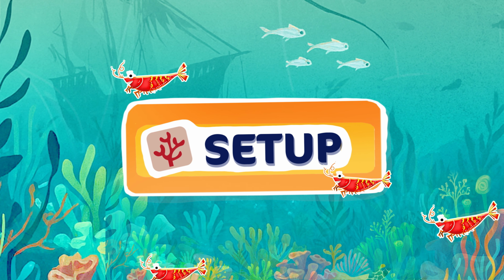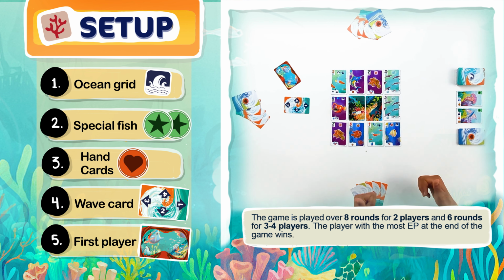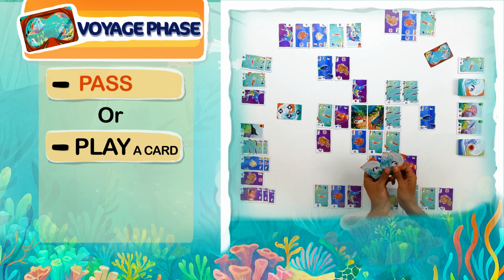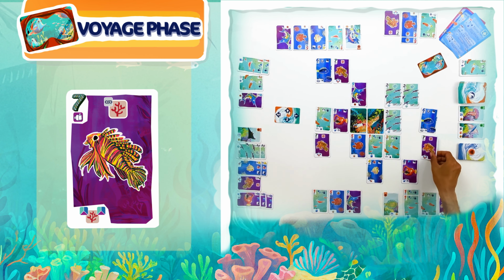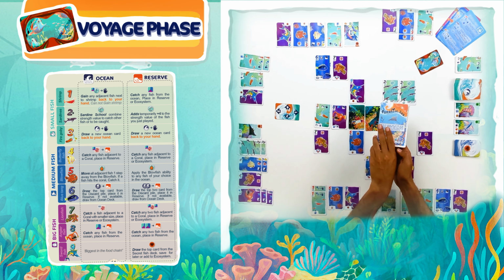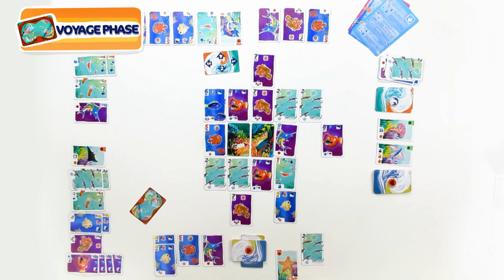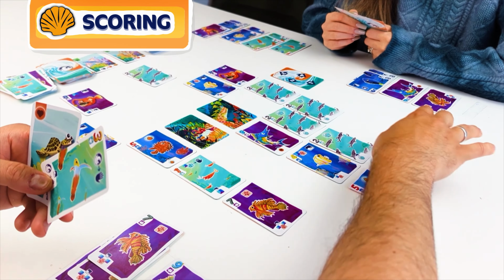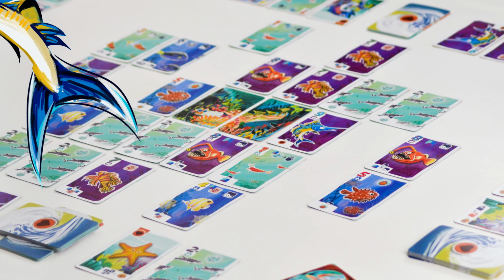Fintastic Sea - HOW TO PLAY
🎮 Want to join the adventure? Check out the Fintastic Sea campaign on Gamefound

🌊 Dive into the enchanting underwater world of Fintastic Sea! 🐟

In this video, we’ll teach you how to play this exciting game of strategy and teamwork. From managing your oceanic resources to outsmarting your opponents, you'll discover all the tactics to become a true master of the Fintastic Sea! 🌟

Whether you’re a beginner or looking to sharpen your skills, this tutorial has got you covered. Learn about the game’s unique mechanics, card combinations, and strategies to keep the underwater ecosystem thriving while competing for victory.

📥 Have questions or tips? Drop them in the comments below!

Intro 0:00
SETUP 00:32
OVERVIEW 1:46
VOYAGE PHASE 2:35
1. OCEAN ABILITY 3:10
2. FOODCHAIN ABILITY 3:27
Example 3:48
FREE ACTIONS 4:19
ACTIVATE RESERVE 4:32
Example 4:55
ENHANCE ECOSYSTEM 5:13
CLOSING AN ECOSYSTEM 5:33
WAVE PHASE 6:11
ENDGAME & SCORING 6:45
Example 7:12
Outro 8:00